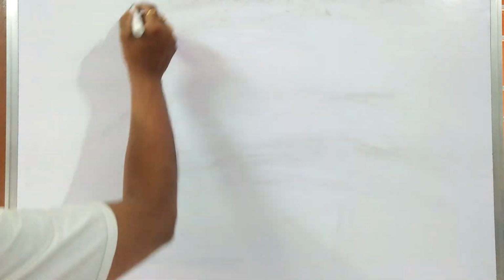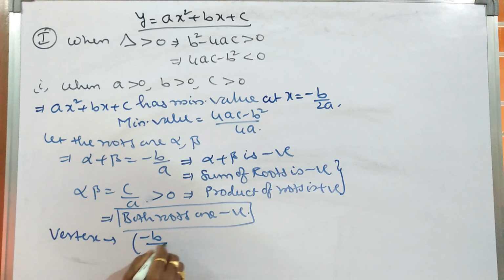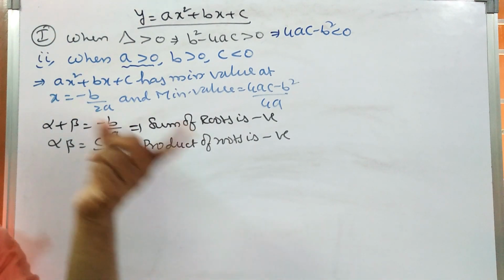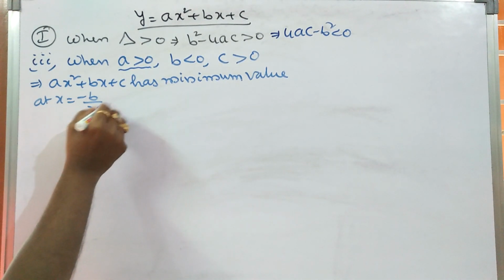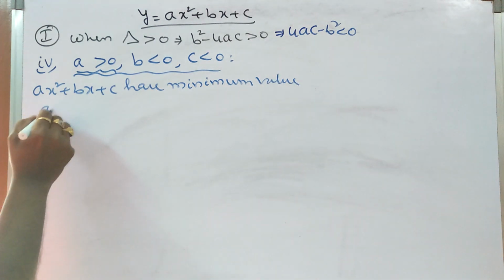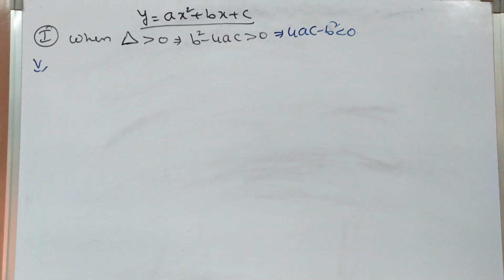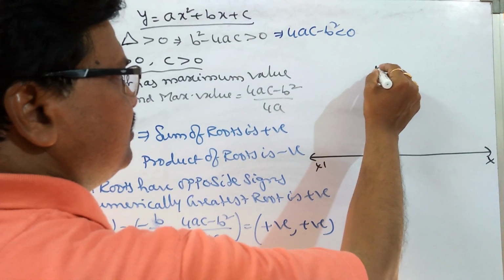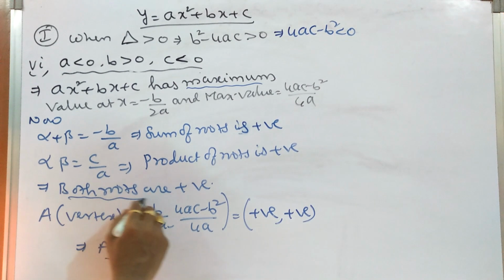Quadratic equations graphs1